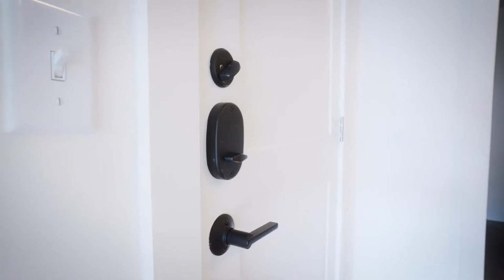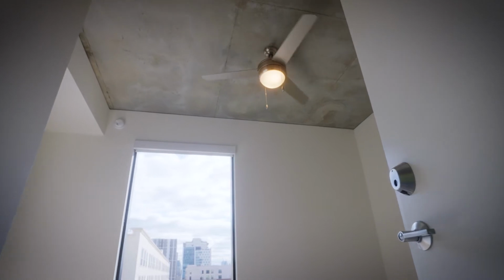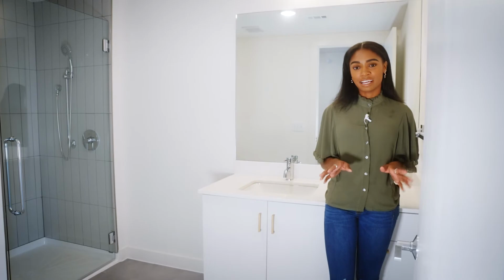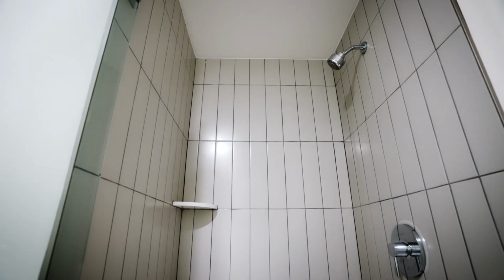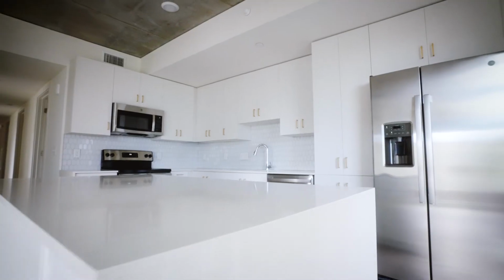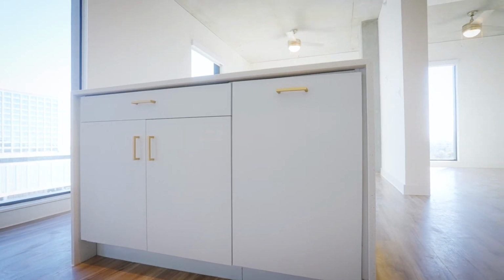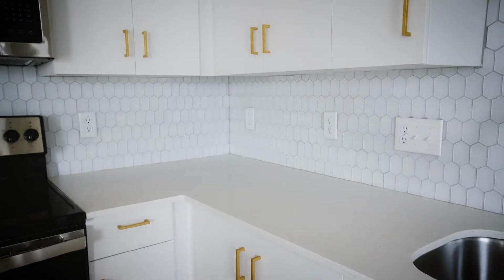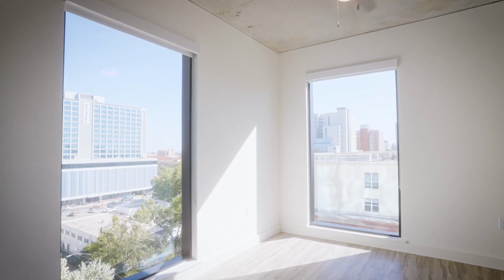Waterloo's Joule Floor Plan - A Walkthrough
We recently had a chance to view the completed floor plans at Waterloo. We were so excited about how great they came out, we couldn't wait to give you a tour of each one! In this video, Krystal Brown takes you through the 4 bedroom, 4 bathroom Joule floor plan.